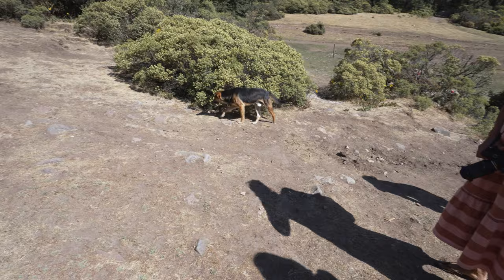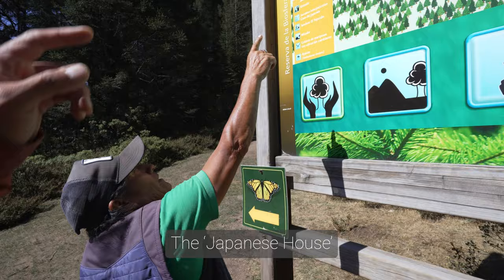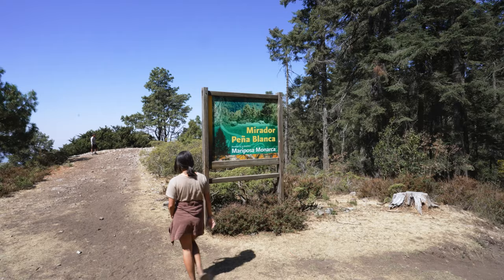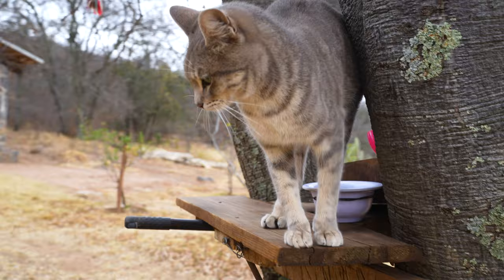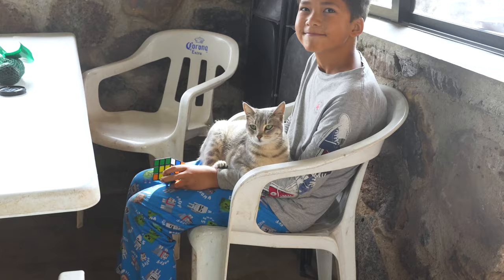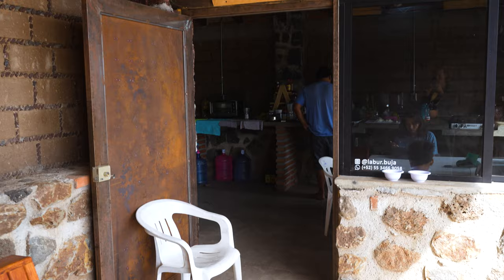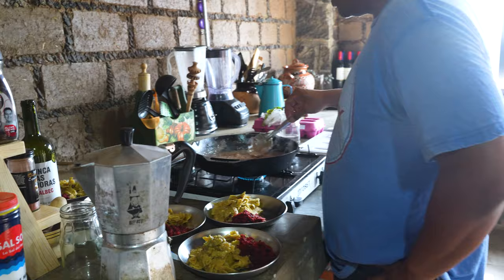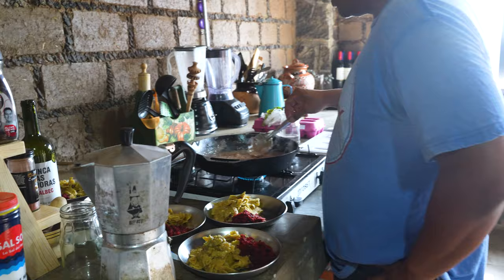We Got Here Too Late // Monarch Butterfly Sanctuary // Michoacán, Mexico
Go look at our daily Instagram Stories uploaded to Marlene's channel

If you are not already following us on Instagram, find us here!

Main Camera Camera
Second Camera Camera
Point and Shoot Camera
Wide Lens for Main Camera
Wide Lens for Second Camera
Main On-Camera Microphone
Big Camera Gimbal
Mini Aluminum Tripod
My Main Drone
My Other Drone
Action Camera
Dometic PLB-40 Power Bank
Video Editing Laptop